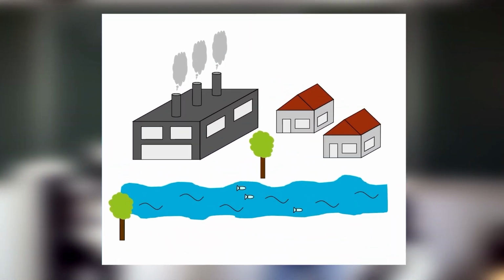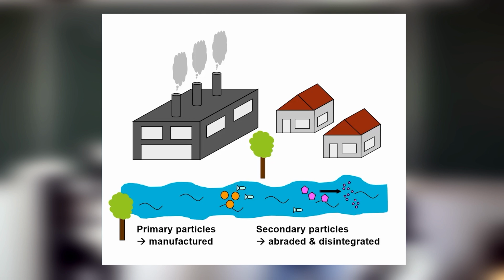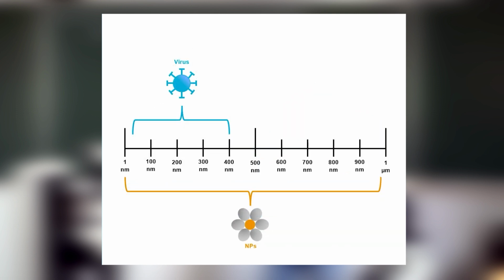J. R. Geppert et al. Lethal effects and ultrastructure of cellular uptake of ingested gold nano...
Much of the recent literature concerning the threat posed by anthropogenic microscopic pollution has focussed on marine organisms although freshwater environments face the same degree of pollution and therefore risk. Although several studies have documented the ingestion of nanoparticles (NPs) in species of the pelagic freshwater rotifer genus Brachionus, unambiguous evidence for its cellular uptake in this group remains lacking. We therefore used transmission electron microscopy (TEM) of ultrathin sections through the digestive tract of individuals of Brachionus calyciflorus exposed in vitro to citrate stabilized gold nanoparticles (AuCit NPs) in their culture medium to provide the first concrete evidence for the cellular uptake of NPs in rotifers, a group of organisms that comprise an important part of the zooplankton community. Using this method, AuCit NPs with average diameters of 8.5 ± 1.4 nm and 12.5 ± 1.5 nm could be localized clearly within large vacuoles within the stomach cells. Moreover, the occasional presence of pits containing AuCit NPs in the outer membranes of these cells hints that the particles are taken up by some form of endocytosis. In all cases, the ingestion of AuCit NPs showed lethal effects after only one day with virtually no individuals surviving more than two days of exposure. Combined with the TEM evidence above, we hypothesize that death might derive from some form of lysosomal overload. In total, our results document the potential threat that microscopic pollution also poses for freshwater organisms. Through this, we hope that additional emphasis in this context will be directed toward freshwater environments and the potential for such pollution both to enter as well as to move up the food chain via trophic transfer events.